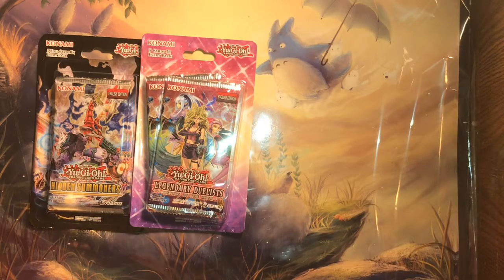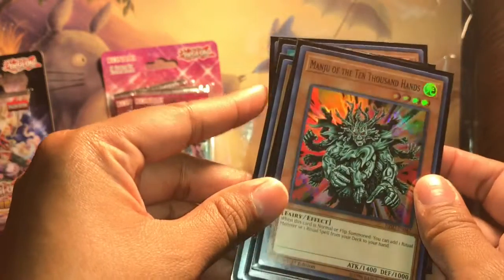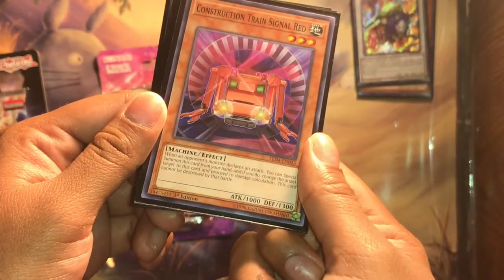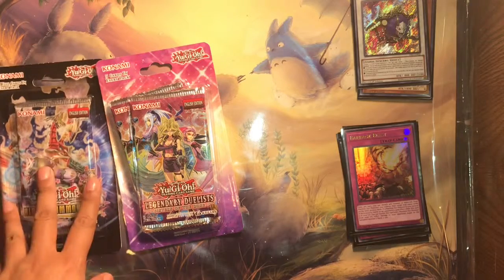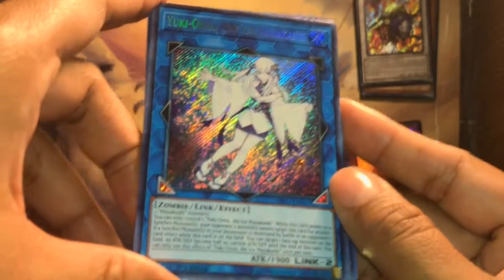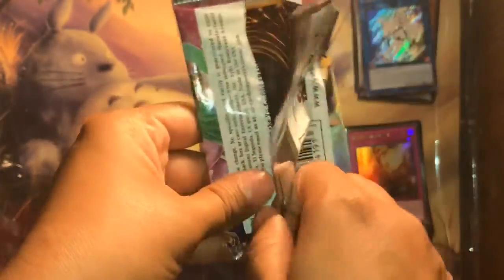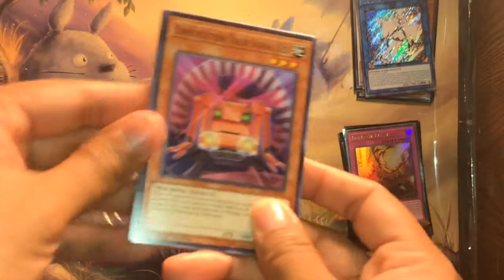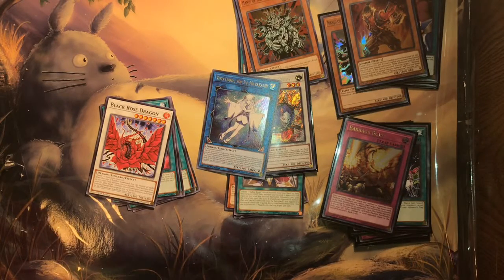QUICK AND SHORT YU GI OH PACK(2) OPENING!!!